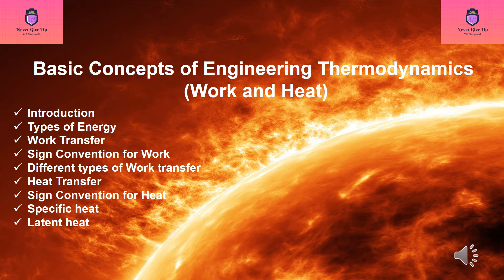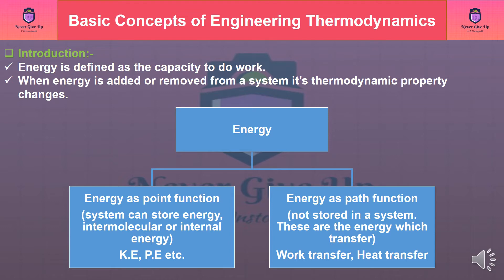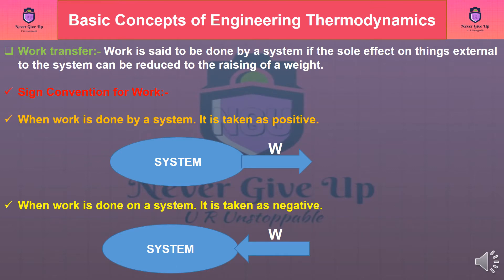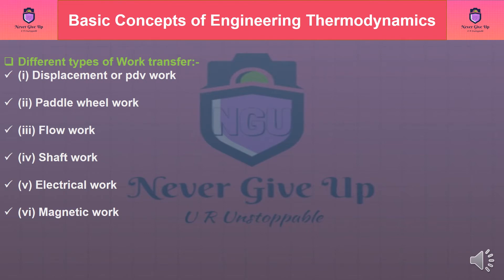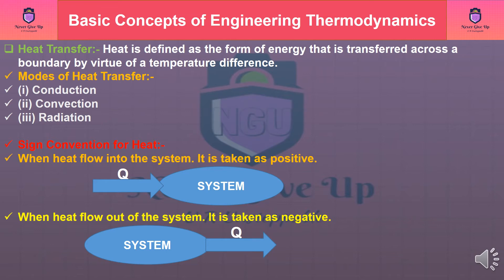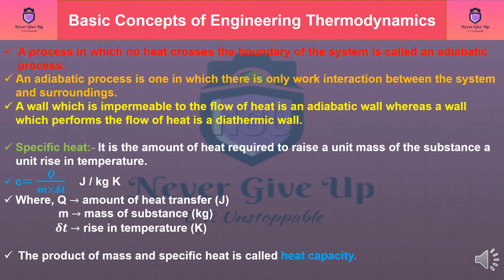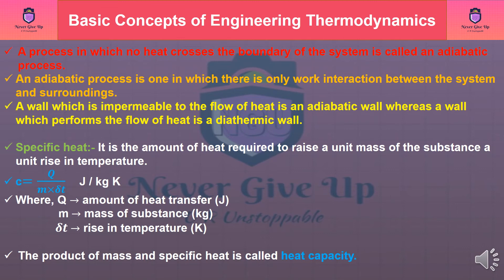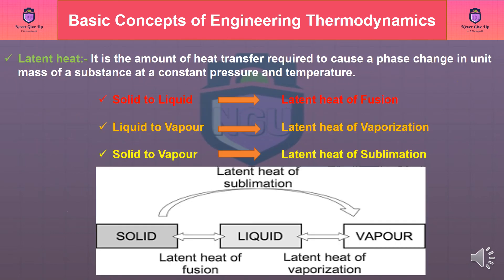Short Note on Basic Concepts of Thermodynamics I Part 2 | Please Subscribe❤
Thermodynamics is the study of energy interactions between systems and the effect of these interactions on the system properties.  Energy transfer between systems takes place in the form of heat and/or work. Thermodynamics deals with systems in equilibrium.